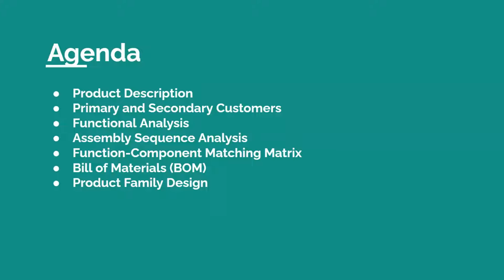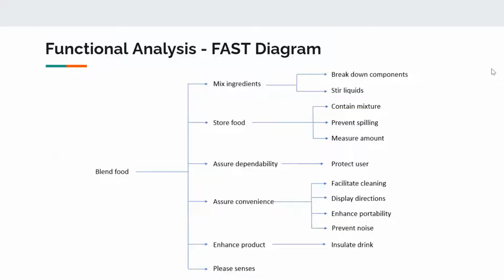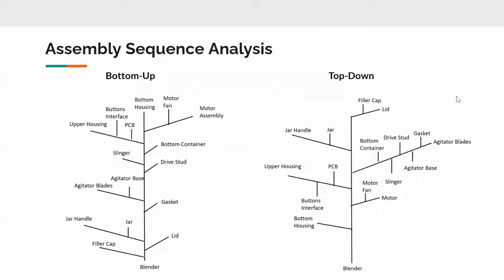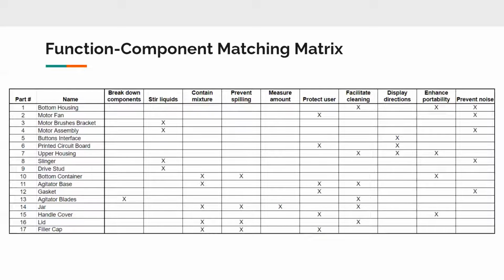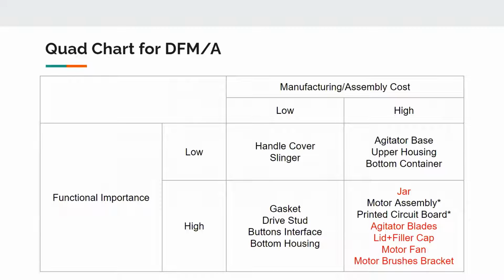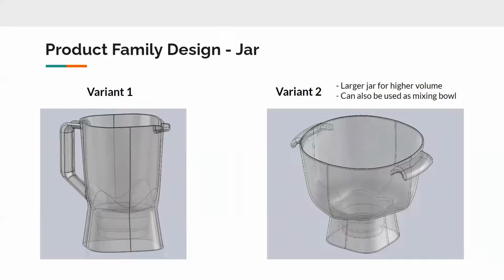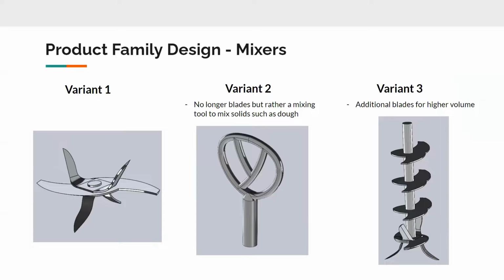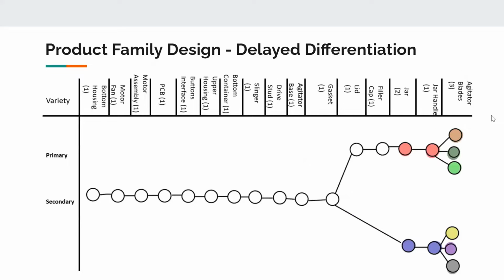UM DfM Fall2022 Interim Team 13